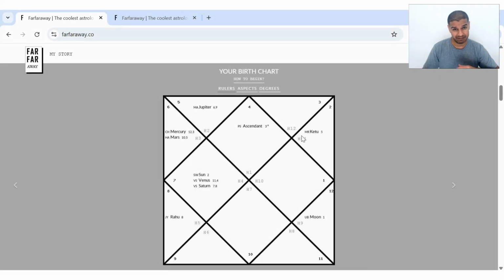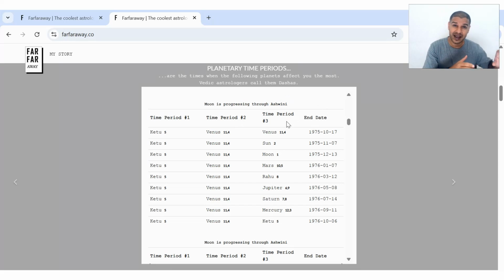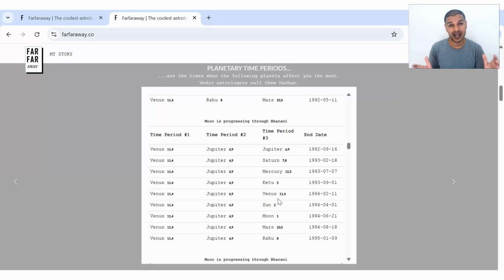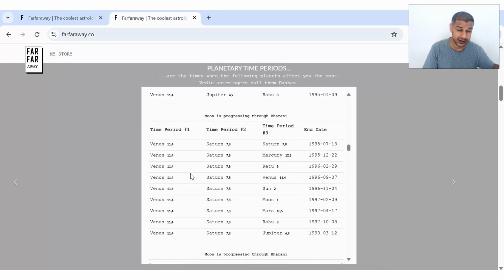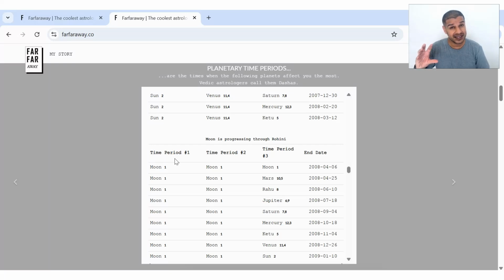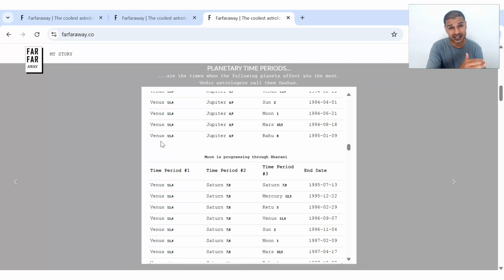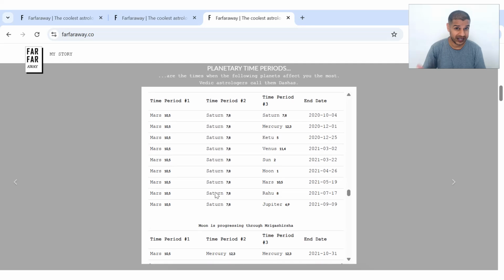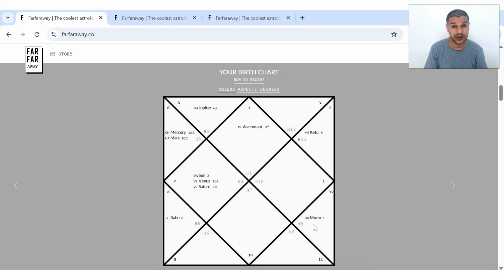How to read the Dashas and PREDICT life events – explained with a real example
Learn how to read Dashas and predict major life changes with Vedic Astrology. The Vimshottari System offers a strong way to predict life events with Dashas.

When you learn to understand Dashas, you'll grasp The art of dasha prediction to know when and how important things will happen in someone's life. The video also touches upon how to identify your starting Mahadasha based on your Moon's constellation at birth and understand the 120-year cycle of planetary Mahadashas. Discover how to analyze a dasha's effects by examining the houses ruled by the dasha planet, the planet's nature, and its position in your birth chart. We'll see how Bill Gates' dashas align with key moments in his life, including his marriage, stepping down as CEO, transitioning to social welfare, leaving Harvard, hiring Steve Ballmer, achieving financial success, writing a book, separation from his wife, and pledging to give away his money.

Bill Gates was born on 28th October 1955 at 22:00 in Seattle, Washington

Intro: 00:10
Example: 01:11
Basics: 05:17
More examples: 07:49
Birth chart analysis: 17:35

Want to know how to predict life events with Dashas? This video is a step-by-step guide to read Dashas in your chart using the astrology Dasha system. You’ll learn how to read Vimshottari Dasha chart, understand how to check timing of events with Dasha, and explore how to use Dashas in astrology to see future events. Whether you're just curious or starting your astrology journey, you'll also discover how to read Dashas for future predictions in a simple and clear way.